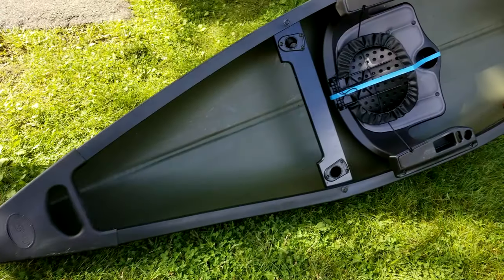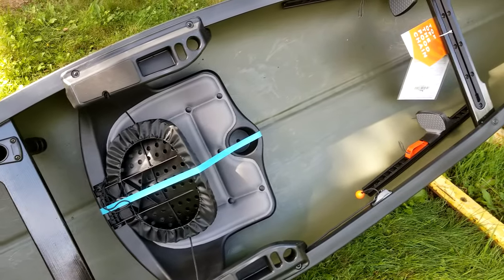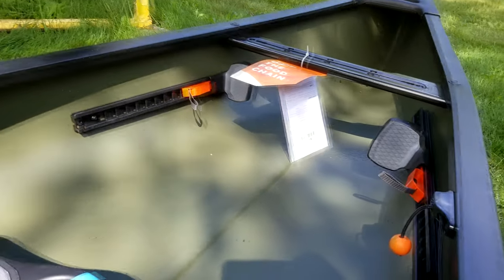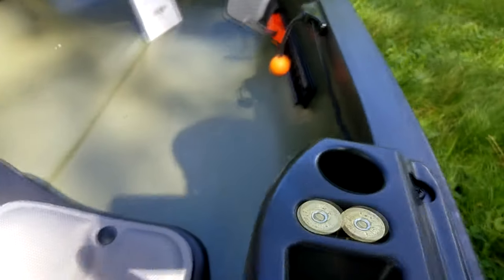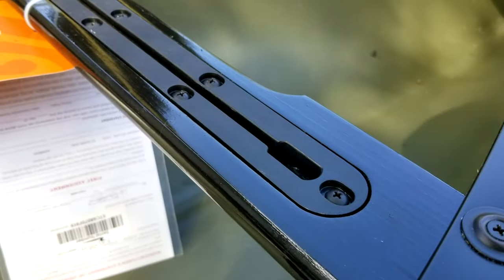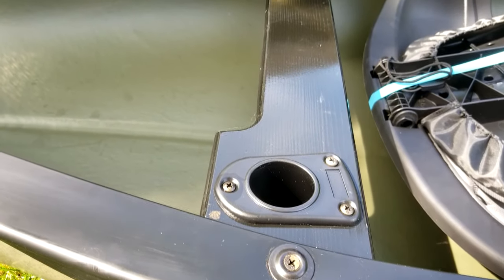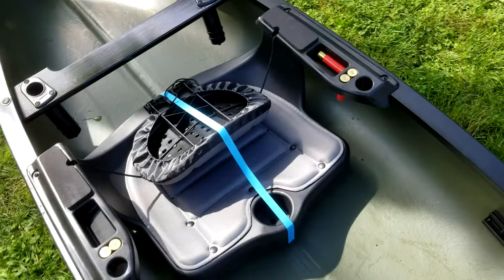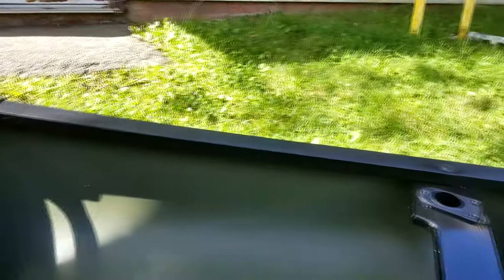Old Town Discovery 119 Solo Sportsman - Overview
We go over the features of the new: Old Town Discovery 119 Solo Sportsman. An exciting sporting boat from Old Town.